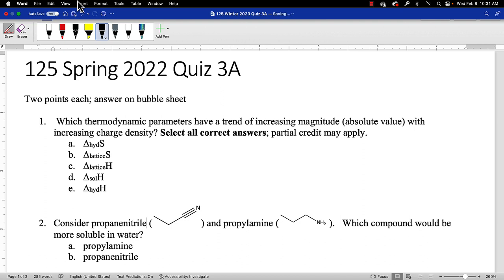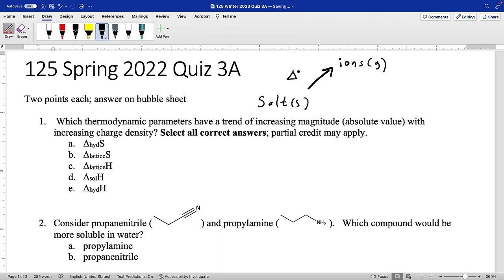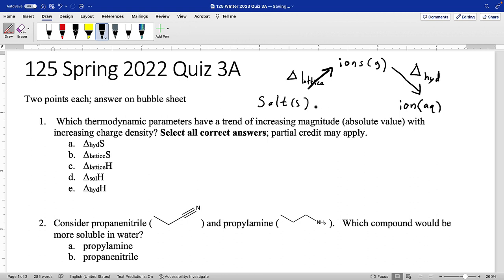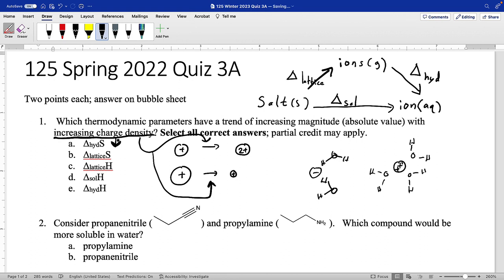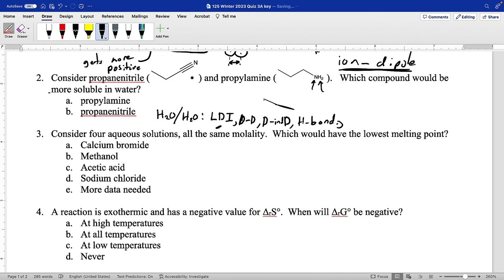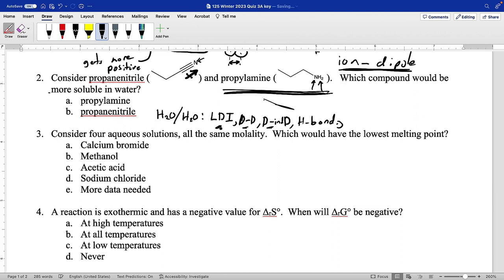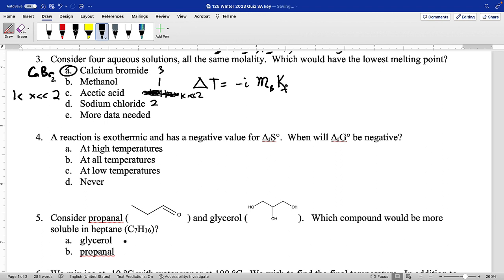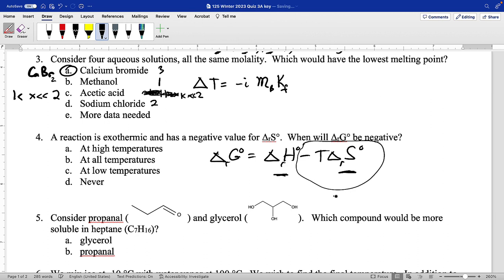125 Quiz 3 Key 2023